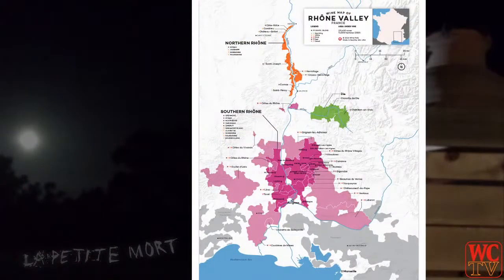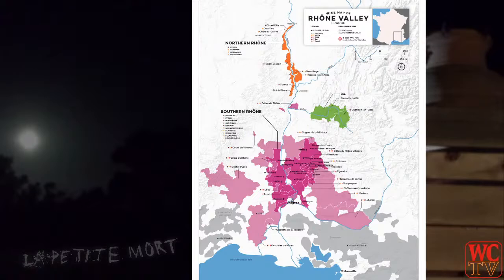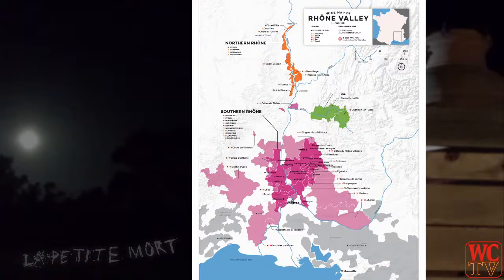WCTV E09 - Marsanne Masterclass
Log in and listen to Glen and Andrew as they share their knowledge and stories in the next WineCultTV Masterclass...